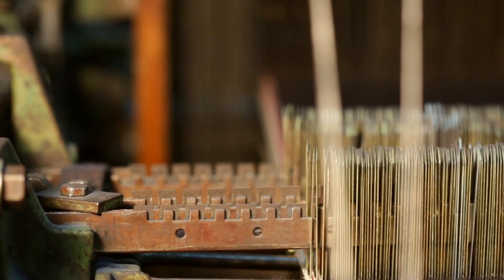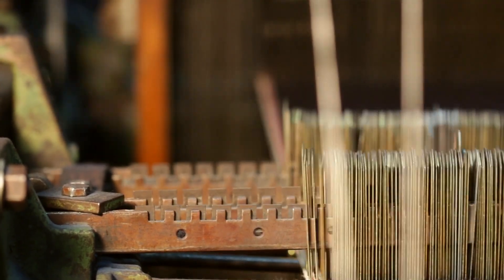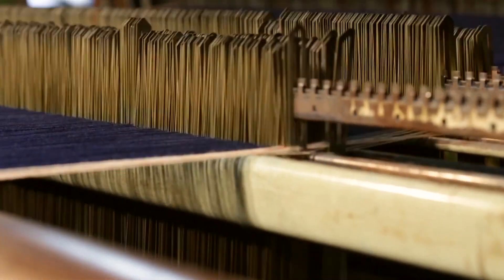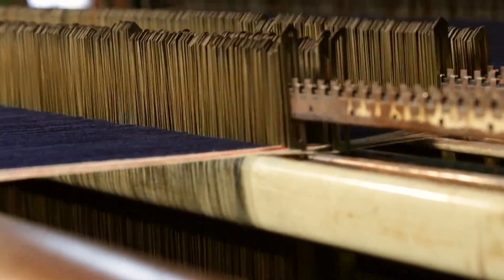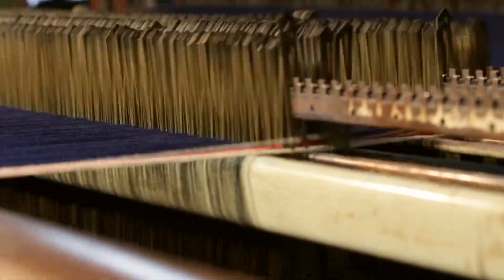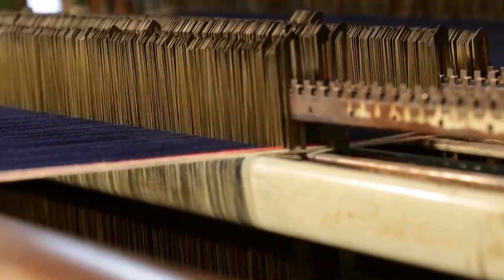US Denim | Mini Documentary | 2014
Directed by Immad Aslam Raja.

Filming and post production by FilmWerks.